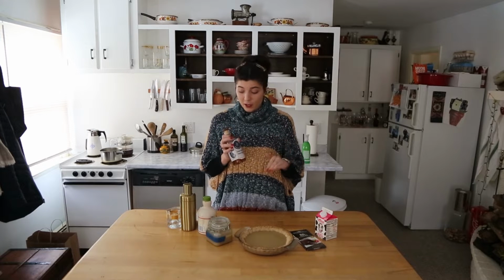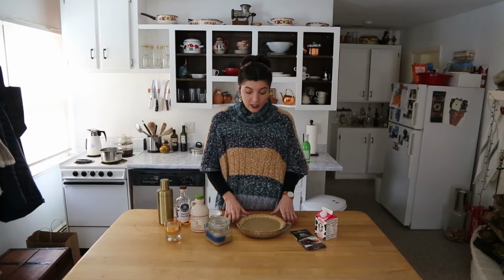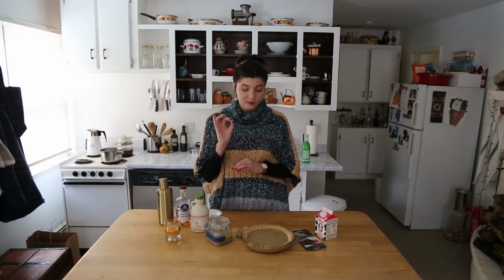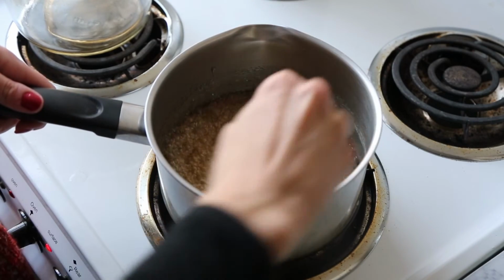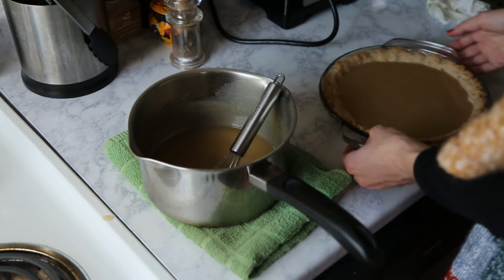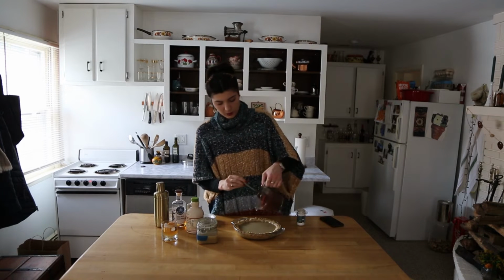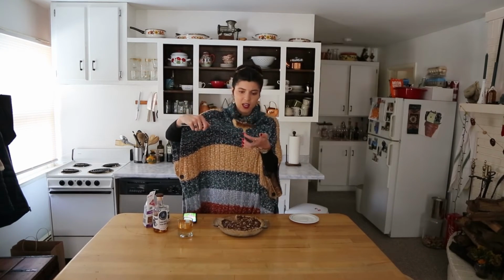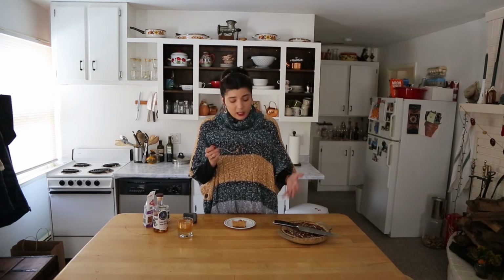Booze Bites: Salted Caramel Bourbon Chocolate Pie with One Woman Winery Bourbon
Is anything more comforting than a creamy, rich chocolate pie? Maybe only one that has a boozy caramel layer added. Topped with local flaky sea salt and made with a pecan shortbread crust, this is lifestyle reporter Felicia LaLomia’s favorite dessert. And if it isn’t yours, it just means you haven’t tried it yet.

In this series, LaLomia takes you through how to cook with booze. And, of course, she will be trying lots of it along the way.

The caramel is made with Sunken Barrel Bourbon, a new venture from One Woman Winery. The dessert is buttery and delicious and just has a hint of bourbon that comes through on the end.

Ingredients
Crust
½ cup pecans, plus extra chopped to serve
1 cup flour
7 tbsp cold unsalted butter, cubed
1/4 cup sugar
1 egg
Salted Bourbon Caramel
2 cups sugar
½ cup bourbon
¼ cup corn syrup
½ cup (1 stick) unsalted butter
½ cup heavy cream
2 tablespoons sour cream
 Pinch of salt
Chocolate Ganache
3 ½ to 4 ounces extra-bittersweet chocolate
½ cup heavy cream
 Flaky sea salt

Make the crust: Preheat the oven to 350 degrees. Grease a 9 inch pie pan. Add the pecans to a blender or food processor and blend into a fine crumb. Add the flour, butter and sugar, and pulse until combined. Add the egg, and pulse until a dough forms. Transfer to the pie pan and press into the bottom and sides. Freeze for 10 minutes, and then bake for 20 minutes.
Make the caramel: Add the sugar, bourbon and corn syrup to a saucepan over medium heat. Bring to a boil, stirring occasionally, and cook for about 12 minutes until the color deepens and the texture thickens. Remove from the heat, and immediately stir in the butter, heavy cream, sour cream and salt. Pour into the crust and allow to set for at least one hour.
Make the chocolate ganache: Bring the cream to a boil. Break the chocolate into small pieces into a heat safe bowl. Pour the hot cream over the chocolate and let stand for one minute. Stir until combined. Pour over the caramel and let set for 1 hour in the refrigerator. Finish with flaky salt and chopped pecans.